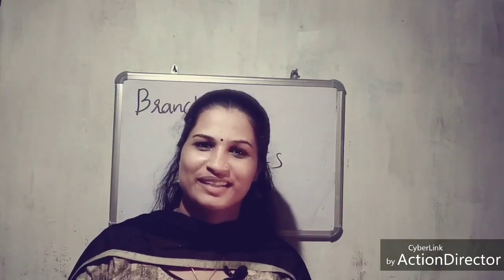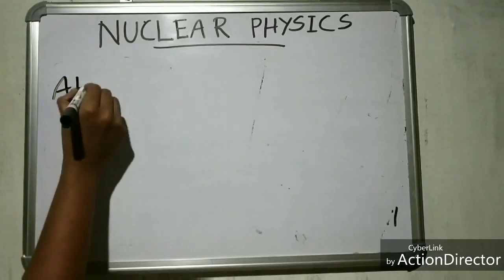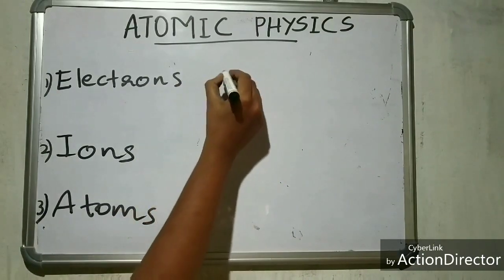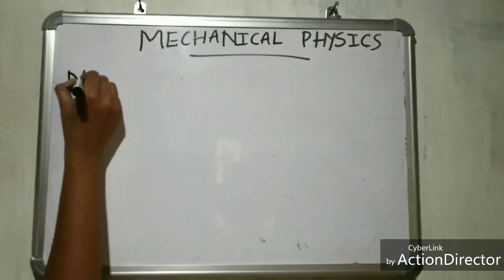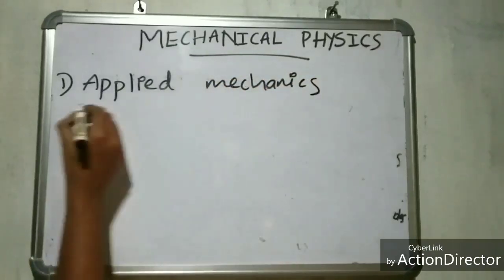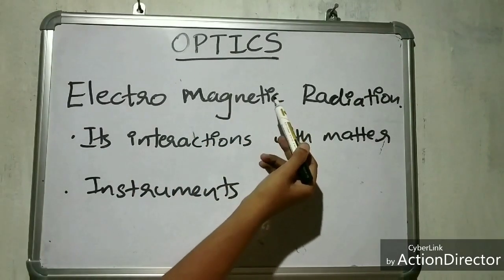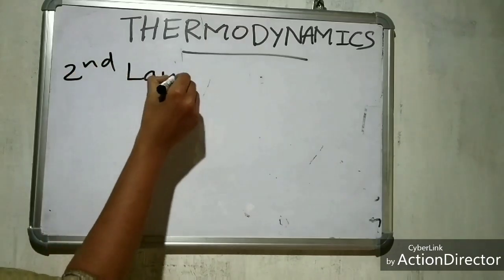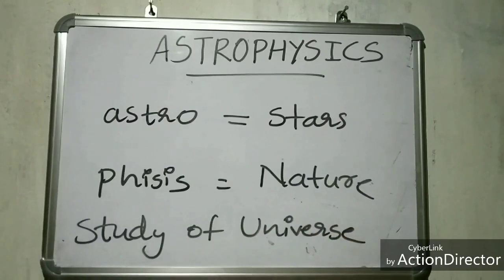BRANCHES OF PHYSICS session - part2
11 class 1st chapter physical world 1 class
#11 Branches
Classical physics
Modern physics
Nuclear physics
Atomic physics

branches of physics concerned with the flow and shape of matter